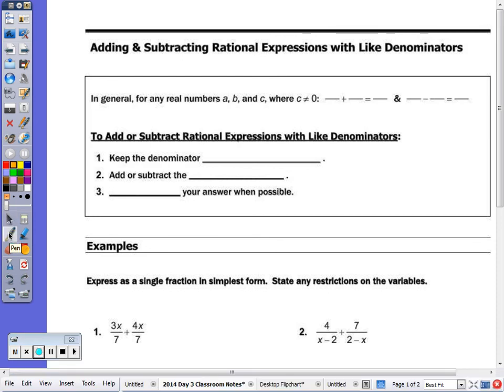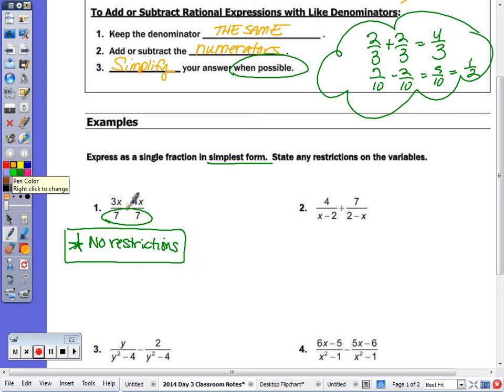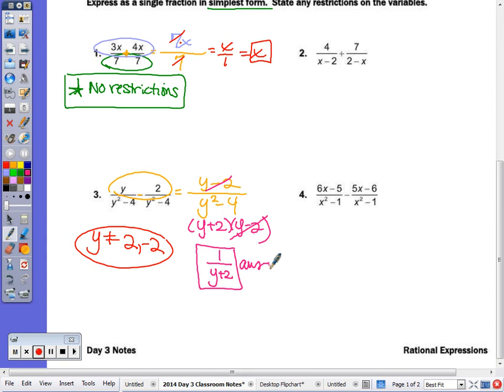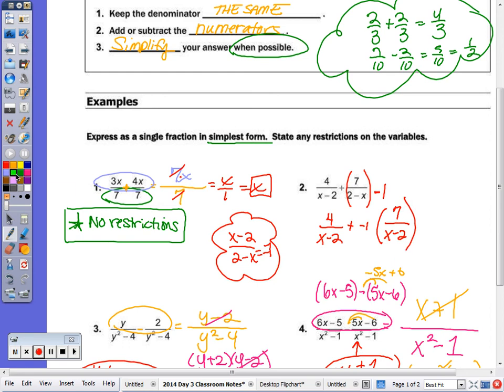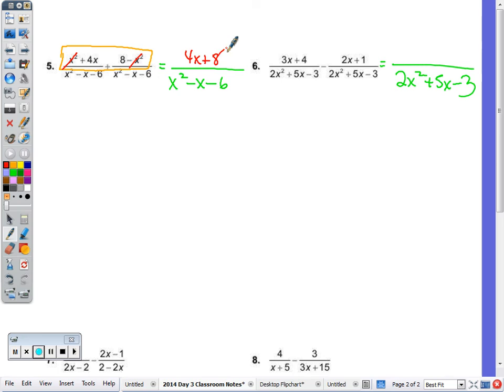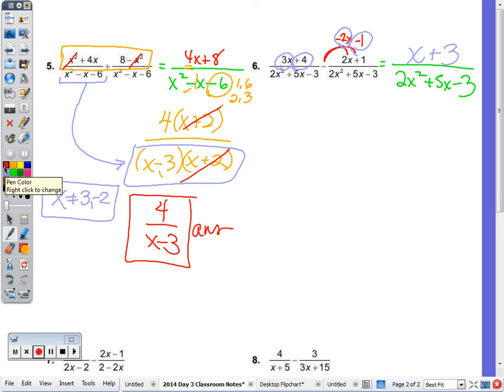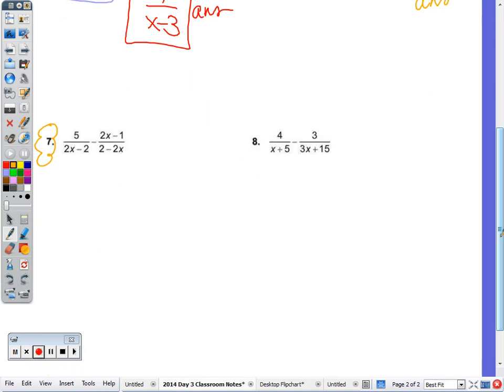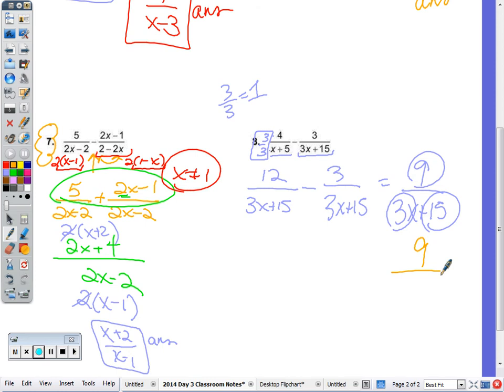Algebra 2 Day 3 Lesson - Rational Expressions